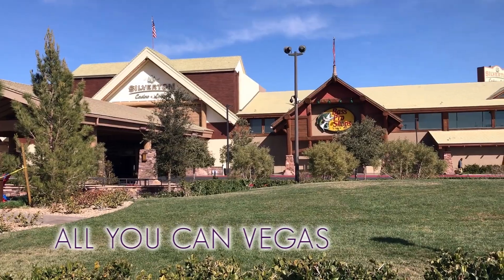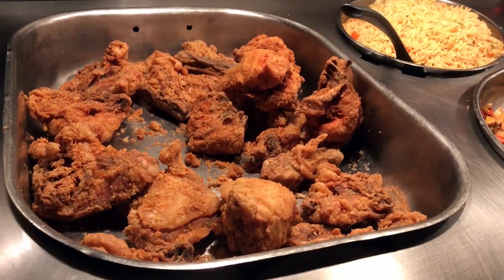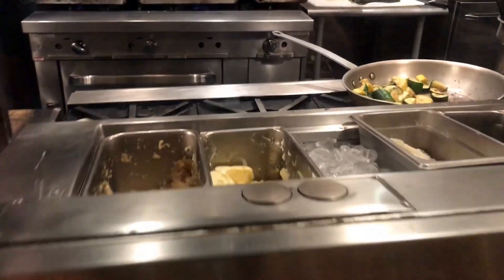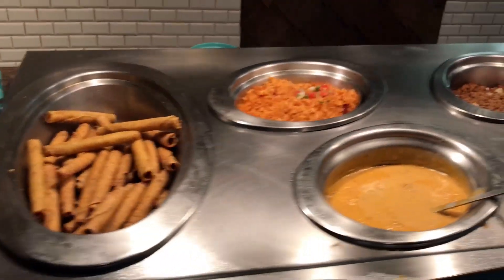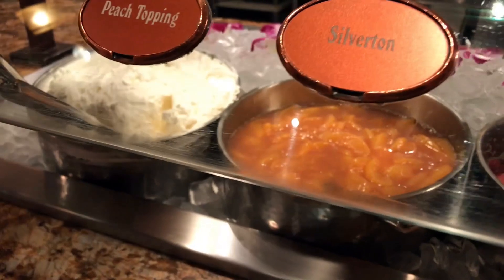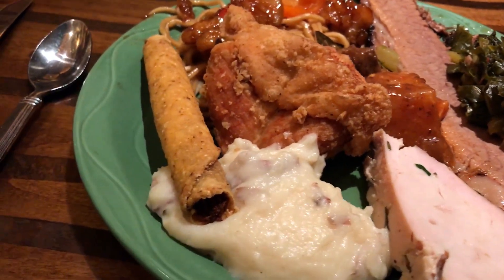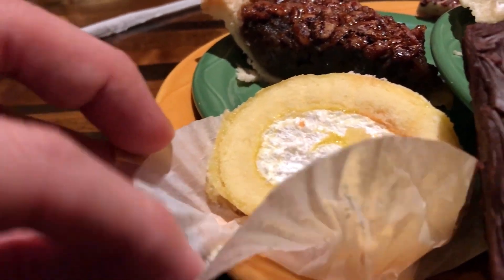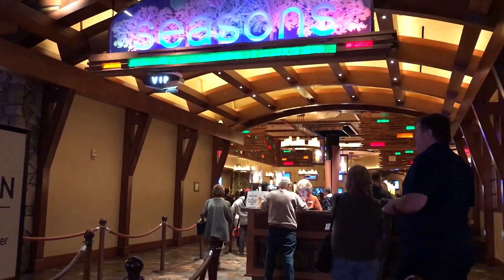Silverton Las Vegas Buffet $9.99 All You Can Eat Lunch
For under $10, you can eat as much as you want for lunch at the Seasons Buffet at the Silverton Casino in Las Vegas. Try the pie!